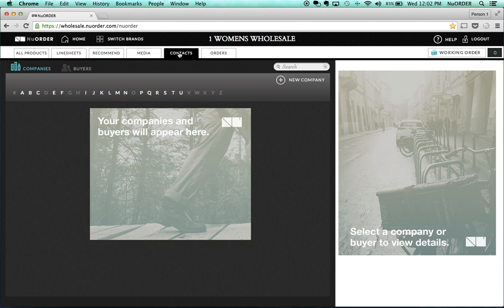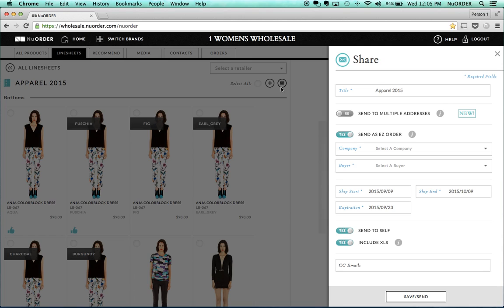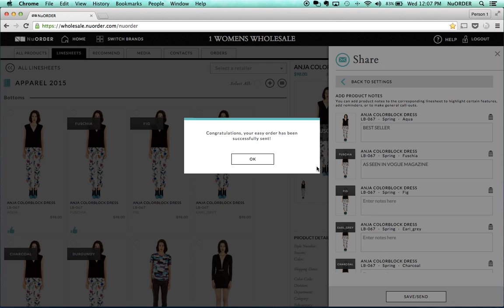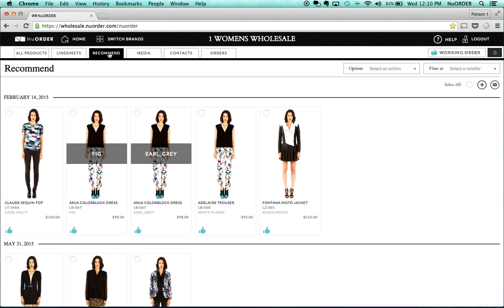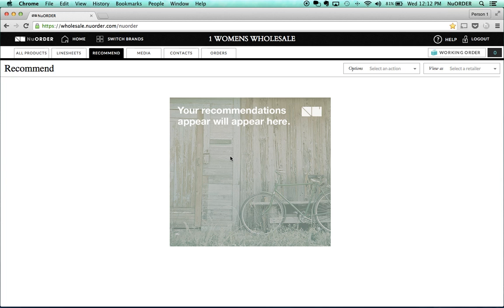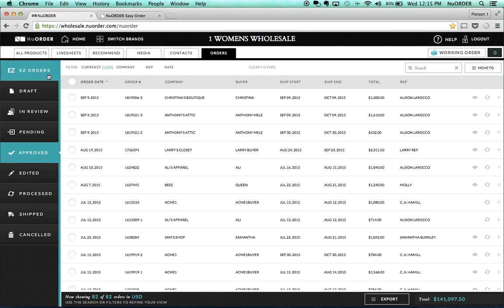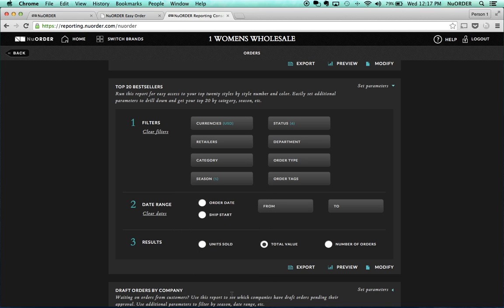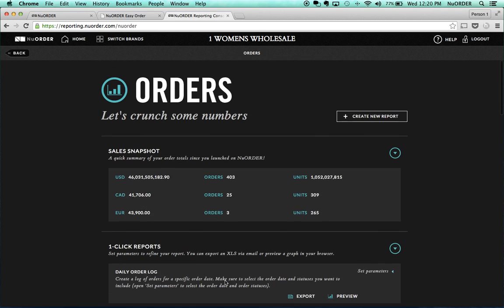Best Practice Tradeshow Follow Up